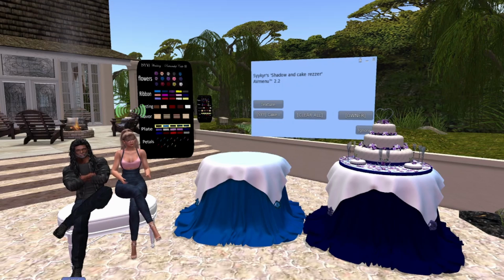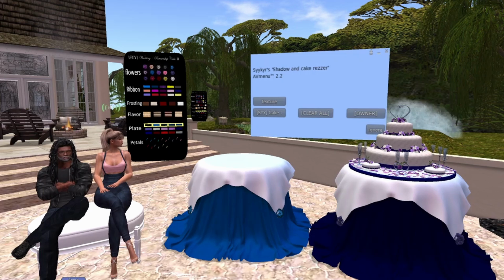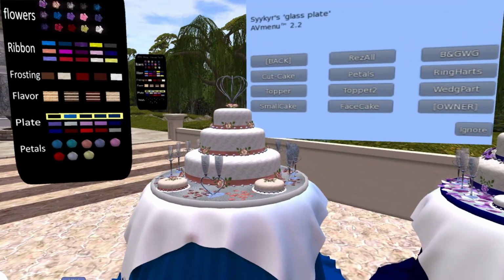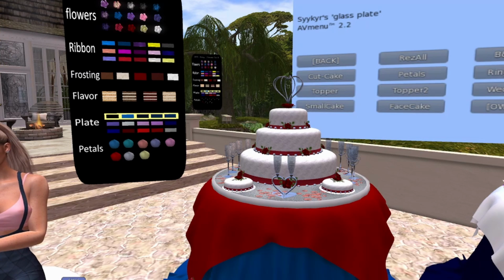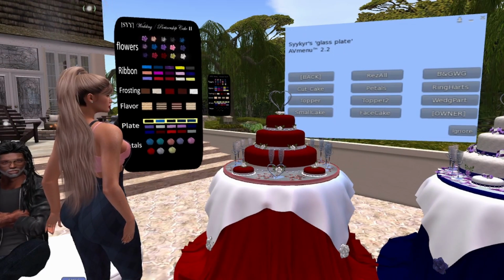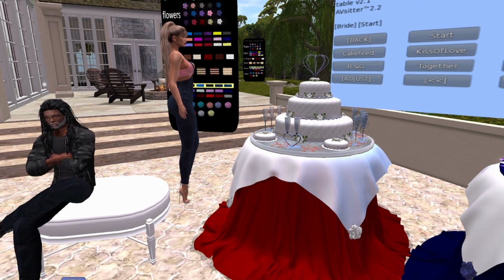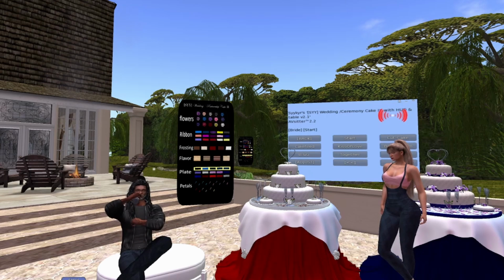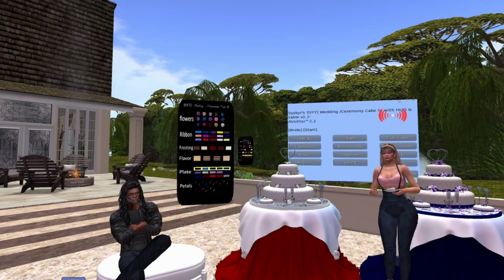Delightful Pleasures Cake 1 vs Cake 2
Raise your glass and toast the new 'cheers' feature.